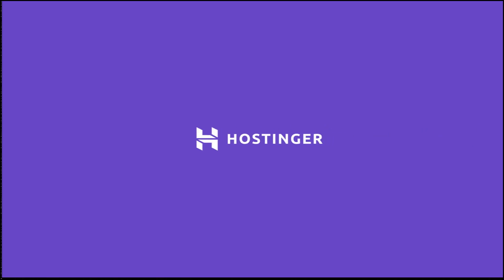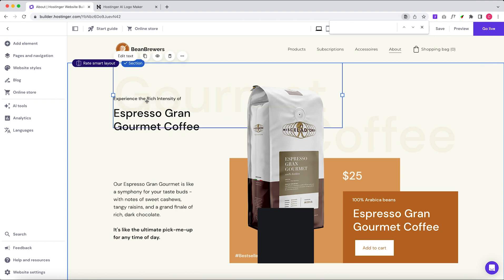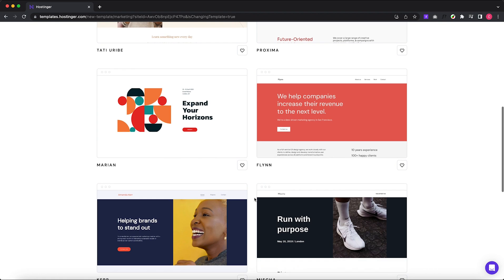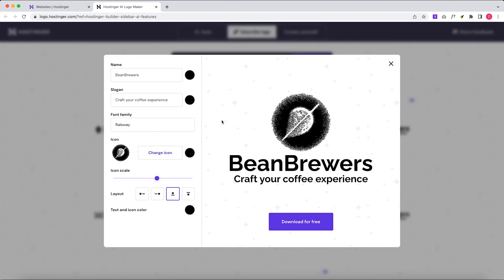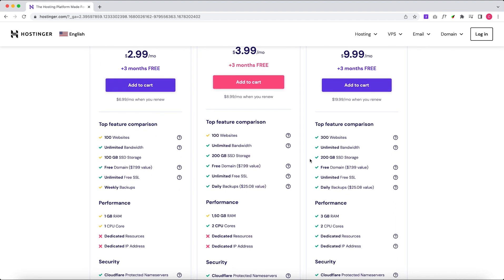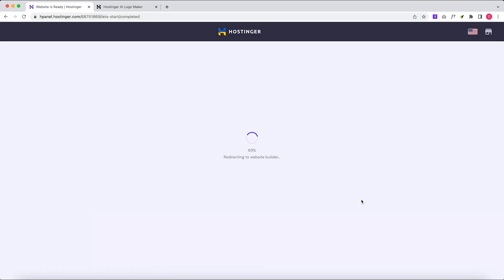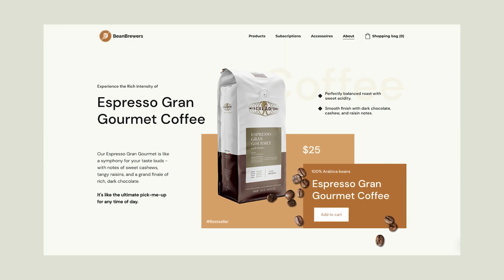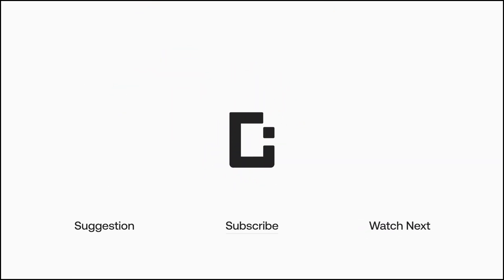Let's Create a eCommerce Coffee Shop Website Header using Hostinger (Web Hosting & Website builder)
Designing a Header in the Hostinger Website Builder

Watch as we create a visually appealing and practical header for a coffee shop using Hostinger's website builder in this speed-art video. Throughout the video, we'll delve into the various design components such as layout, typography, and colors to develop a header that is both eye-catching and effective.

This video is suitable for both novices and seasoned designers who want to push their limits and create a header for a beauty product using Hostinger's website builder.

None

●7amr & Beighty - Spell On Me EP [Bass Rebels]
●Song - 7amr & Beighty - ...